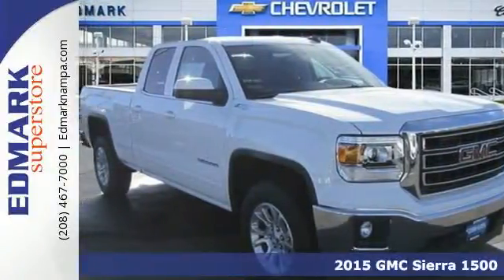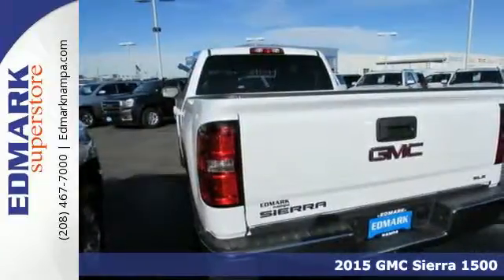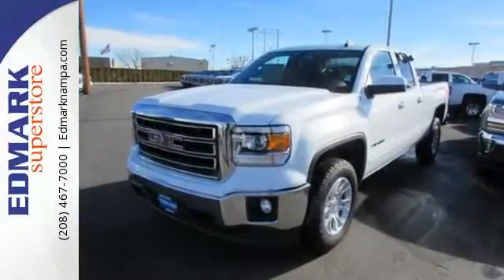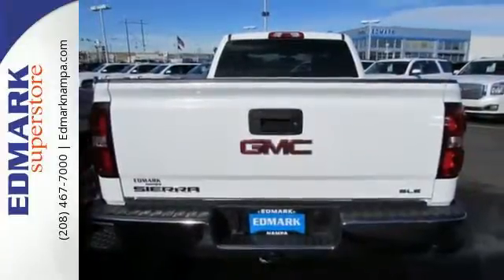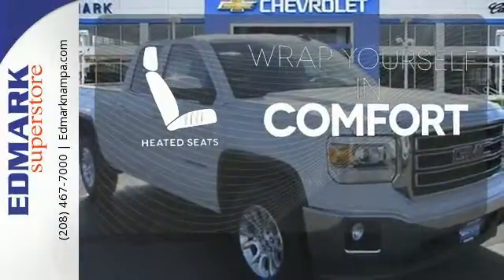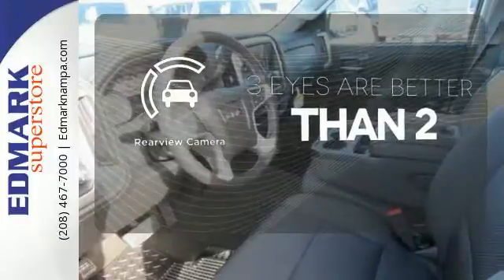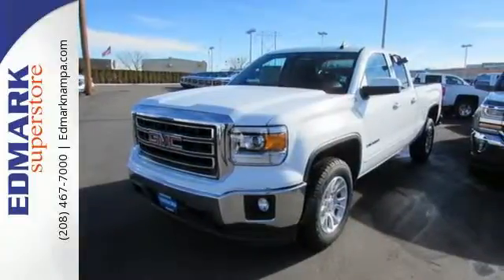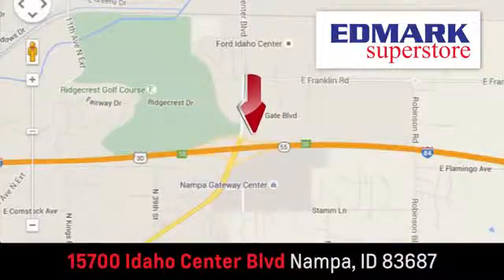2015 GMC Sierra 1500 Boise ID Nampa, ID #451389 - SOLD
Year: 2015
Make: GMC
Model: Sierra 1500
Trim: SLE 4WD
Engine: 8 Cyl. 5.3L
Transmission: Automatic
Color: Summit White
Interior: Jet Black
Stock #: 451389
VIN: 1GTV2UEC2FZ439280
T Looking for an amazing value on an outstanding 2015 GMC Sierra 1500? Well, this is IT! With plenty of passenger room, you won't have to worry about being cramped when it's more than just you in the truck. This Sierra 1500 is nicely equipped with features such as 4WD and 6-Speed Automatic Electronic with Overdrive.

Address:
15700 Idaho Center Blvd